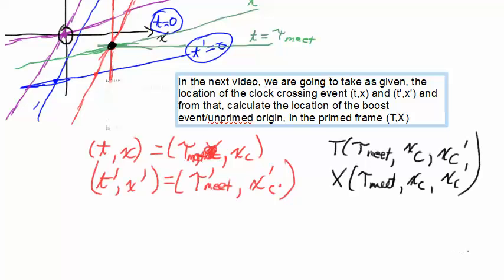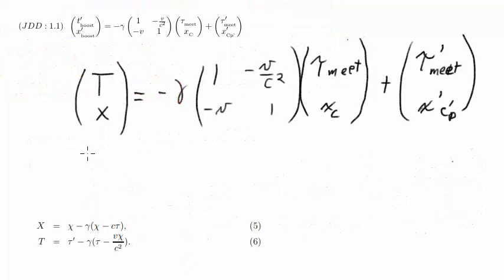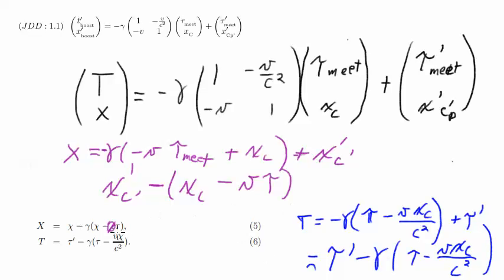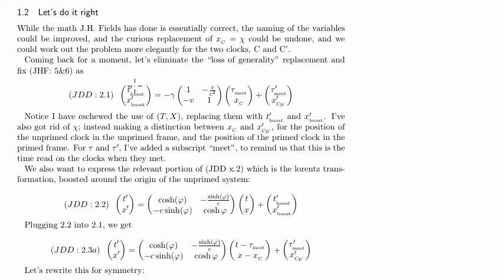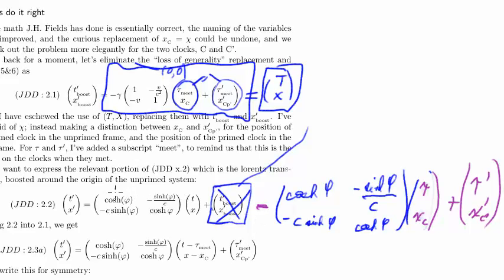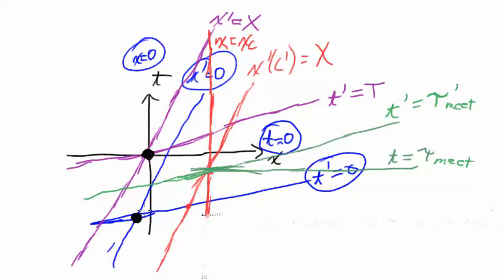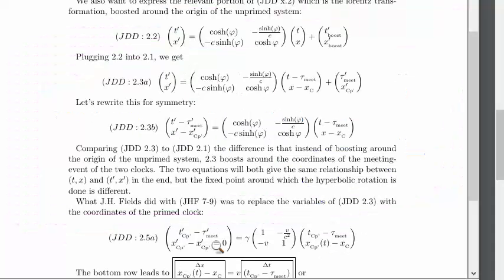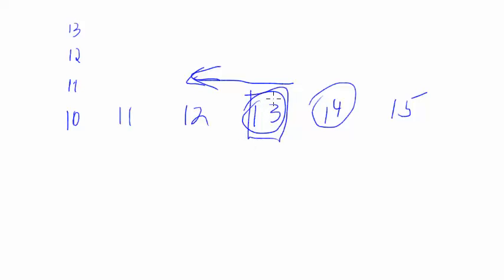2018 09 07 CorrectingConfusion JHFields03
0:00 I want to find the location of the boost event in the primed frame, by using the fact that we have the coordinates of the crossing event in both the primed and unprimed frame.
3:00 I am comparing my matrix-form version of the equations to J.H.Fields equations (5) and (6)  J.H. Fields appears to have a typo in equation 5.
5:20 Note that I make a distinction between chi and x_c.  While it is largely unproblematic to the overall argument, I want to distinguish between the x-coordinate of the unprimed clock in the unprimed frame and the x' coordinat of the primed clock in the primed frame.
6:45 J.H. Fields does two steps while in the text he only reports two texts.  I go to secton 1.2 "Let's do it right" because I want to do these two steps separately.  (This is stressed more emphatically at 13:50 )
8:30 The shared point where the two clocks meet are emphasized.
9:00 Equation 2.2, 2.3a, 2.3b are alternate forms of the step that J.H.Fields skipped.  He did not re-write the Lorentz Transformation with the replacement of (T,X) discovered in 2.1 for general coordinates (t,t',x,x')
11:45 What is cool about this is we've eliminated (T,X) from the equation, and instead, we have the coordinates of the relevant "boost point" to the coordinates where the clock crossing occurred.  We've moved the boost!
12:50 the three events are all still relevant.  But we've made it a bit nicer.  (1) The origin of the primed frame, (2) the origin of the unprimed frame, and (3) the clock-meeting point.  The only thing that has changed is the center of the Lorentz Transform which was earlier, point 2, and now is point 3.
13:50 Here I emphasize the skipped step of J.H. Fields.  He does not give a general expression like 2.2, 2.3a, 2.3b.  Instead he skips straight forward to what I have as equation 2.5a.  (I accidentally skipped an equation 2.4 altogether... Administrative typo.)
15:50 I say "real quickly" here because I think I was tired, and just wanted to summarize the rest...  2.5a shows what happens when you use the coordinates of the primed clock for all time.  There is one portion of the equation becomes zero, and another part of the equation becomes a function of t.
16:00 Solving the bottom row of the equation gives the necessary function of t, that J.H. Fields finds as part of his equation 9.
16:30 Then, solving the top row of the expression 2.5, plugging in the function x(t) found in 9b, in a fashion that I found curiously beautiful, collapsing and canceling out until we foind that a ratio (dt'/dt)|primed clock is 1/gamma.  This ratio was expressed somewhat less elegantly (without mention of the fact that we are following the primed clock) in J.H. Fields equation 10.
17:00 In section 1.3, I follow exactly the same methodology of J.H. Fields, but this time, follow the coordinates of the unprimed clock.
17:10 Here, the zero that results from the unprimed clock not moving in the unprimed frame goes into a different location of 2.3
17:40 This version of the problem does not require nearly as much work and cancellation to find dt'/dt)|unprimed clock is gamma.
18:00 Here I try to explain what it means... The primed clocks are desynchronized in our frame, and moving past us very quickly.  As they pass by, we see, the 13, 14, 15 in quick succession because we are not looking at the same clock--the clock identity is changing.